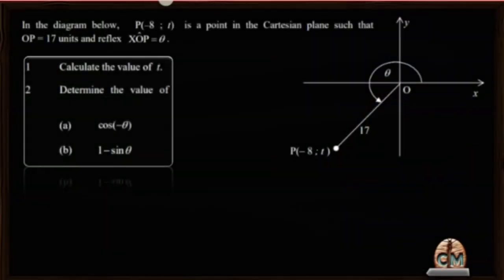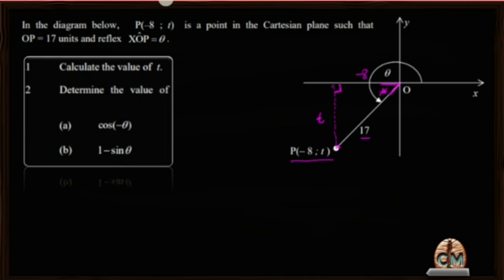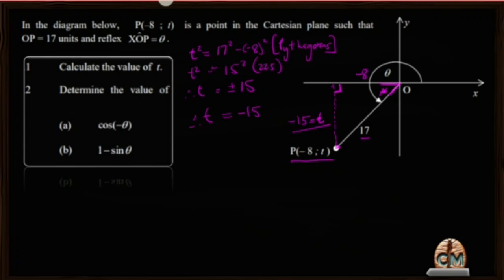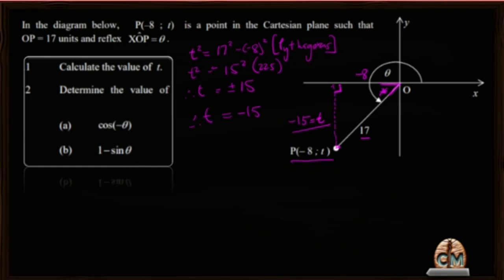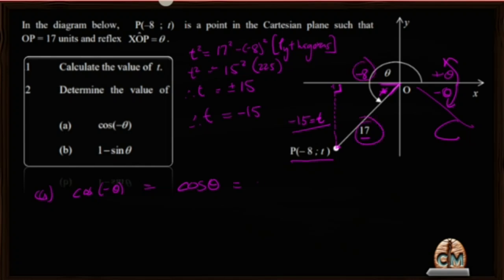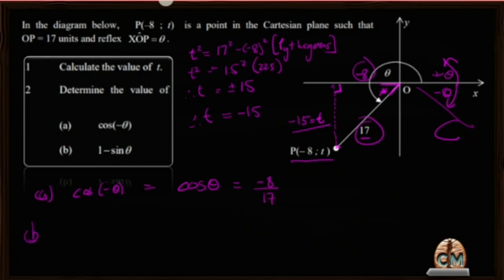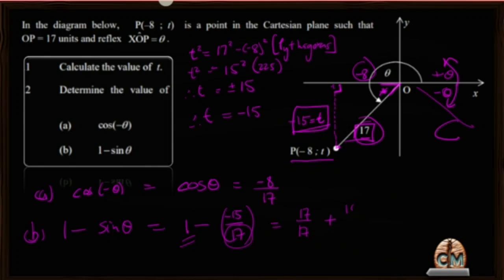TRIGONOMETRY BASICS: GRADE 11 #3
Basic rotations in the coordinate plane. All ready and waiting for your analysis